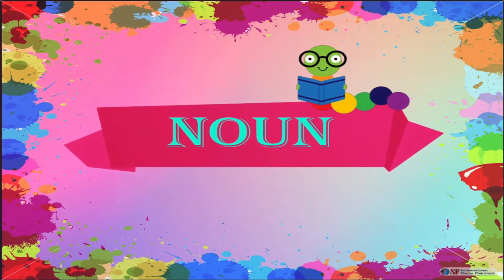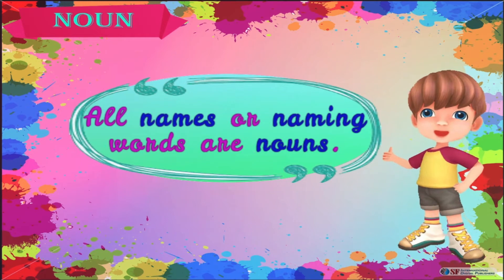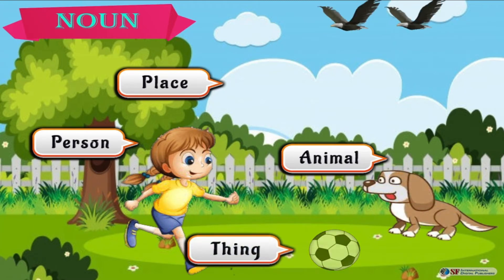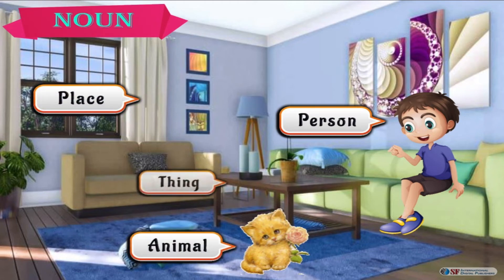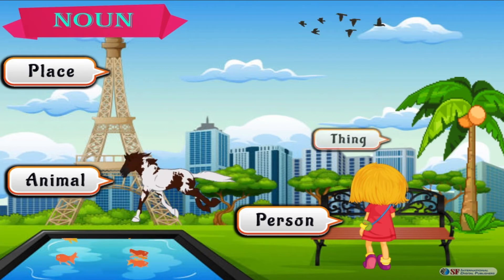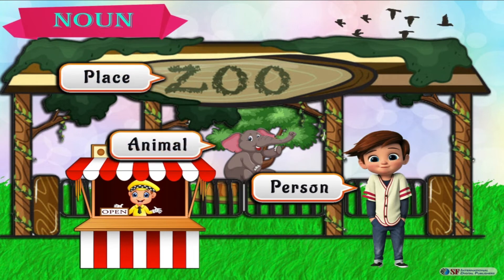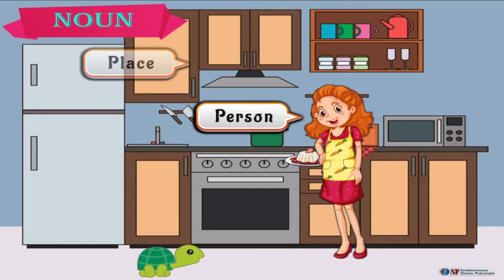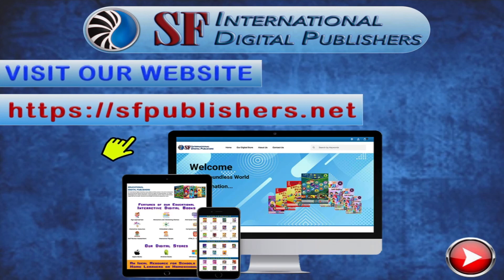Grammar Glow Stick - Noun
You can download our Complete Educational Interactive Digital eBook for English
- Literacy & Learning - Year 1B